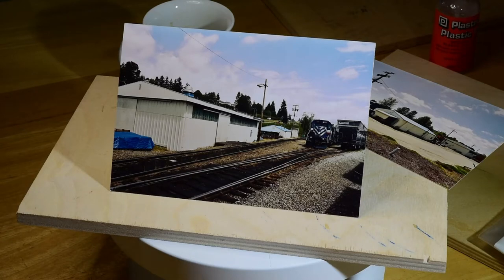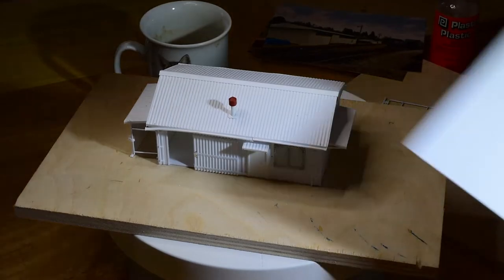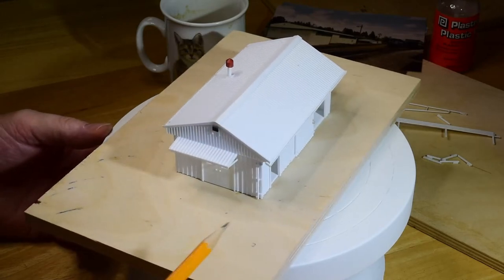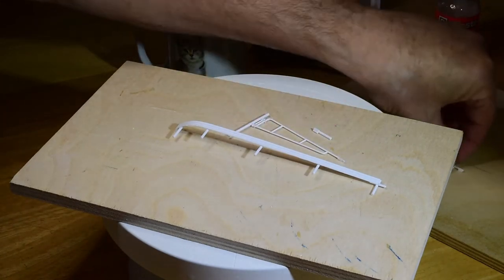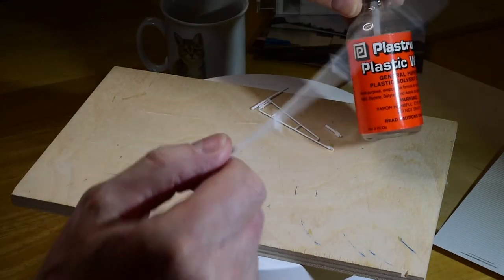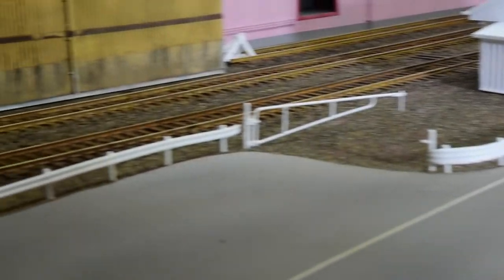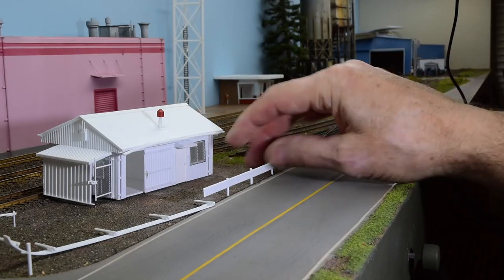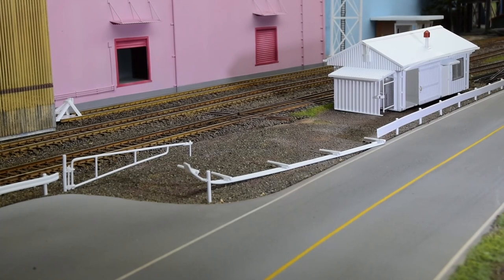The Model Railroad | The Yard Office Build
In this video I describe the scratch built Yard Office, plus a gate and highway guard rail (parts listed below). I also share a few points on the construction of the module base and the materials I use in its construction. The simple track layout can be clearly seen in a few pics as well.

1. I used Plastruct #91509 HO Scale Corrugated Siding for the Highway Guard Rail as well as the buildings.
2. The posts were Evergreen Strip Styrene: #222 1/16 rod.
3. The braces (glued to rod) are: Plastruct # 90532 3/32 Styrene Channel.